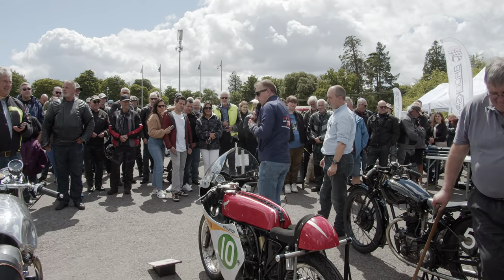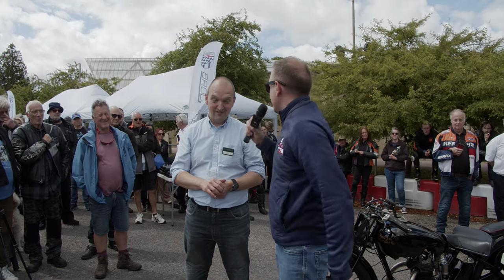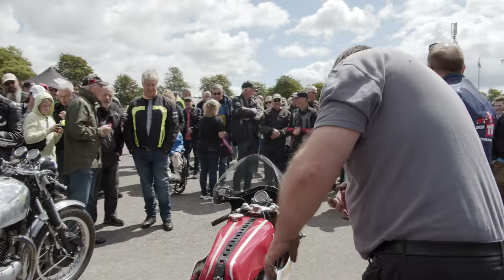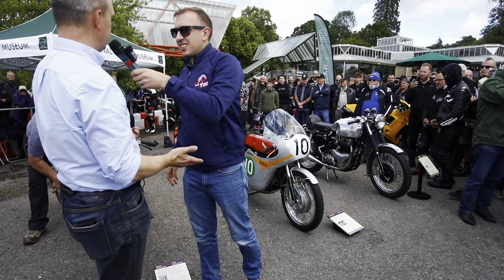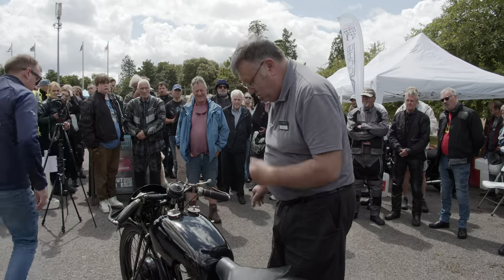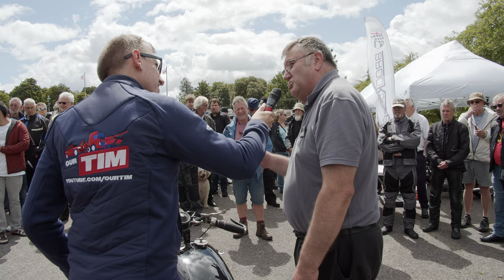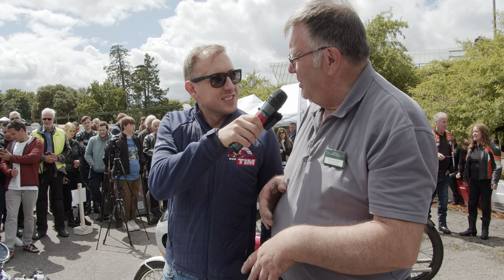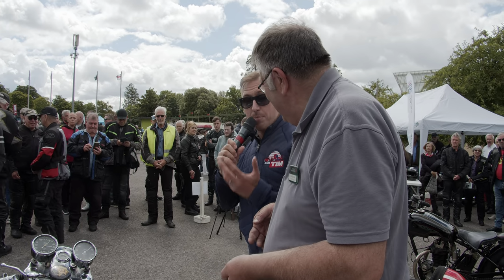MOTORCYCLISTS INVITED TO JOIN THE FIRST EVER BEAULIEU BIKERS’ DAY